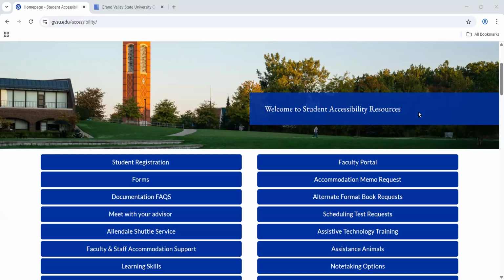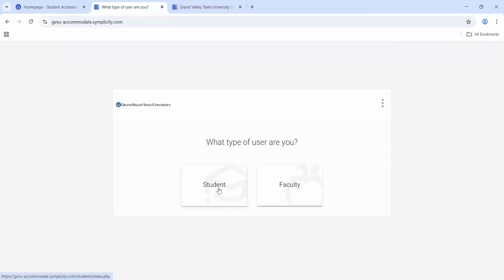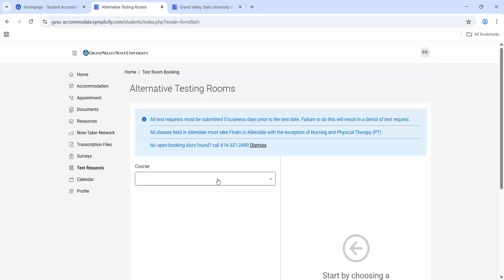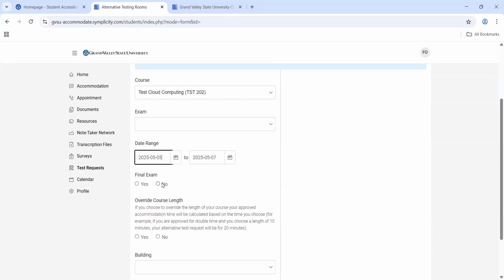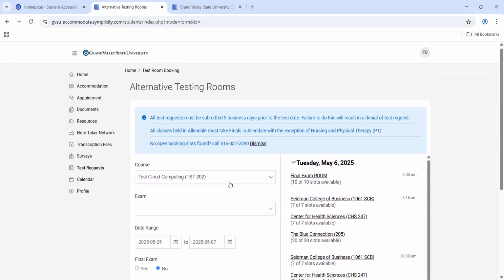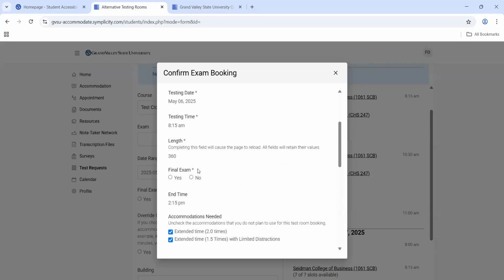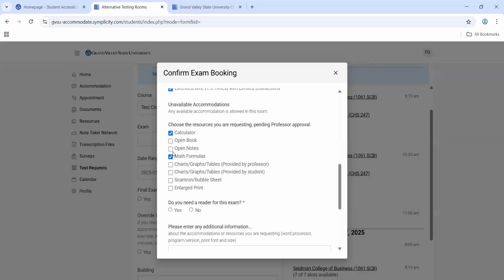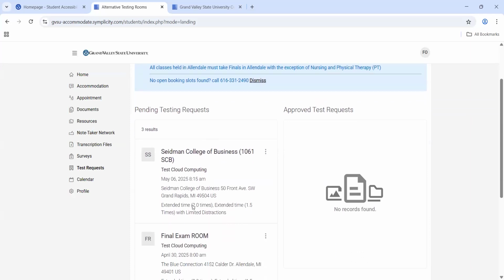How to Schedule Midterms with SAR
This video is a step-by-step guide on submitting midterms and quizzes test requests with SAR.